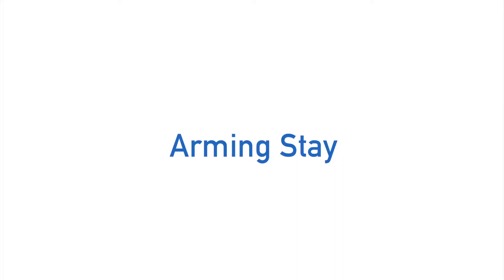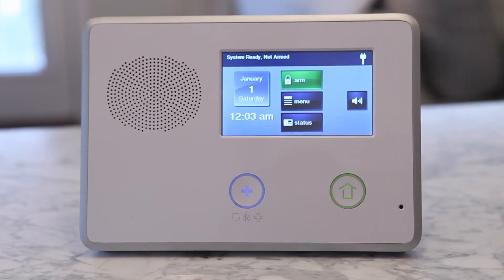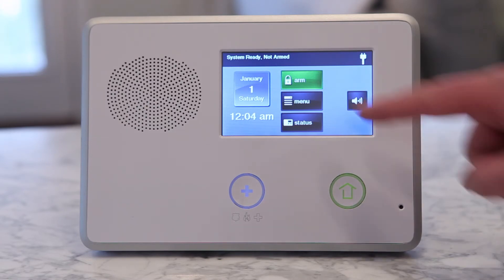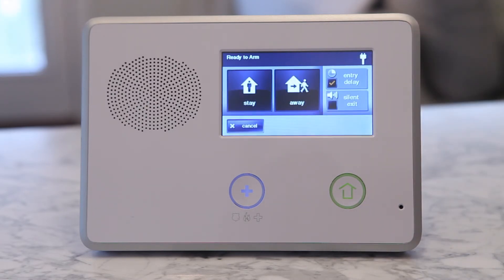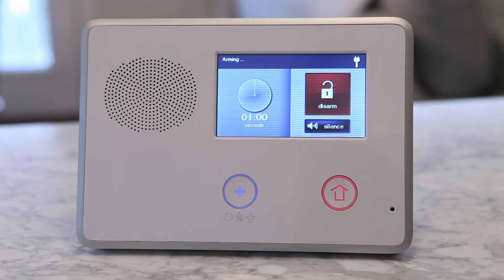How to Use Your CounterStrike Alarm System When You're Home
There may be times when you want to protect your house from intruders while you are at home, such as when you are sleeping. For these instances, you can set your CounterStrike Security & Sound alarm to its "Stay" mode using the simple instructions in this video. For more information about our Naples, Estero, Fort Myers, Cape Coral, and Bonita Springs home alarm systems, please visit us